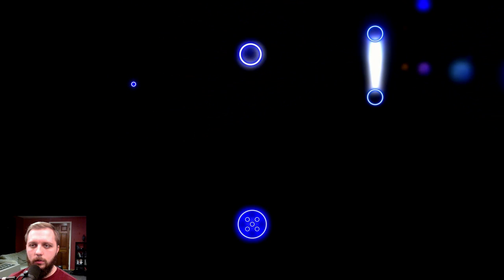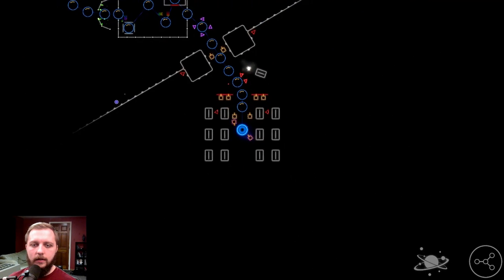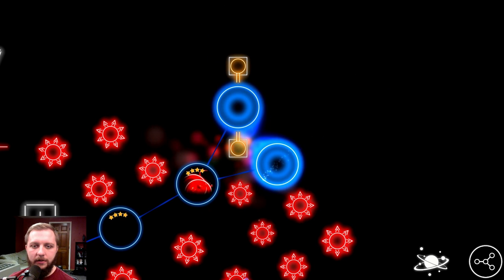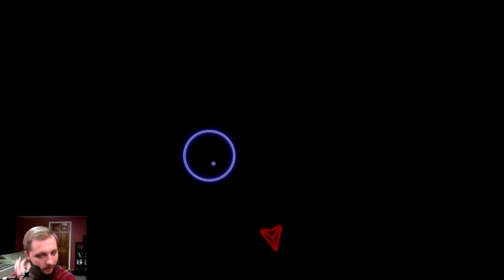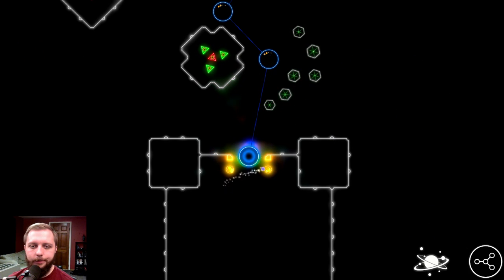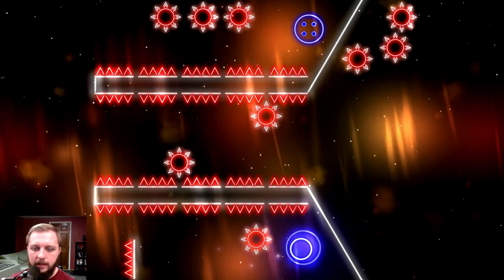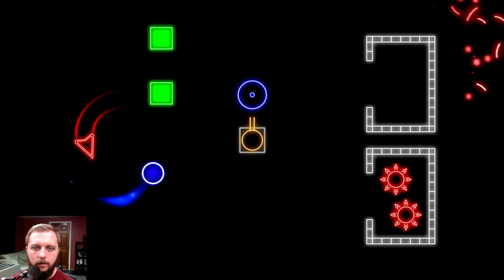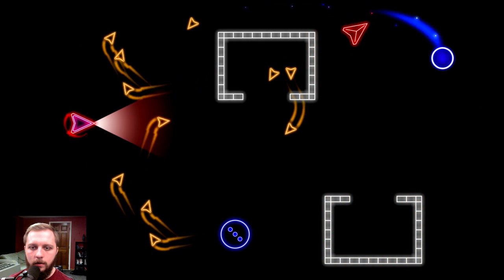Lost and Found: Ellipsis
In this episode, Adam dodges lasers, angry triangles, and exploding mines in this minimalistic, neon-filled "Avoid 'Em Up" known as Ellipsis.